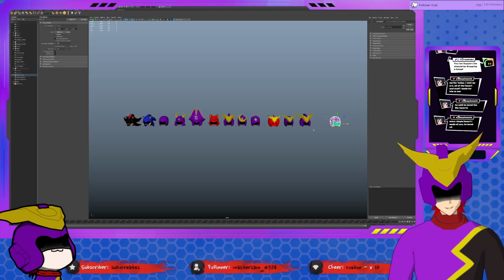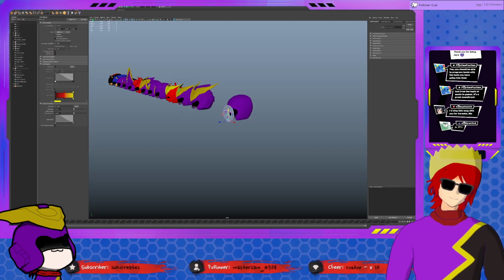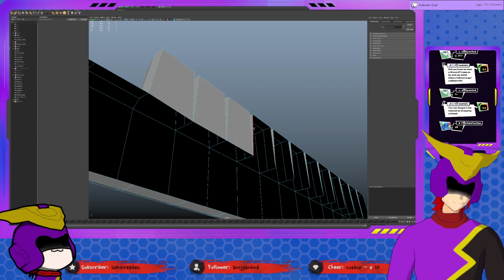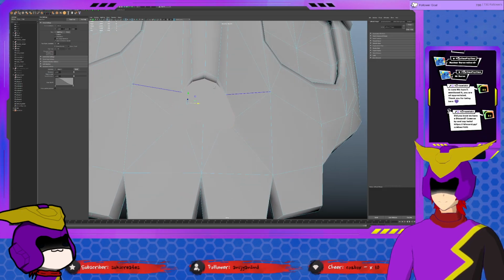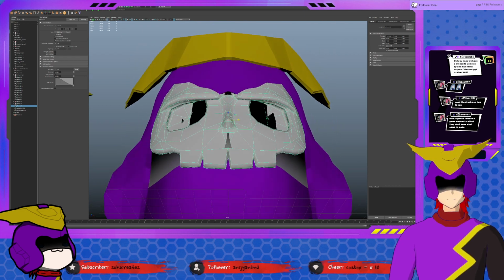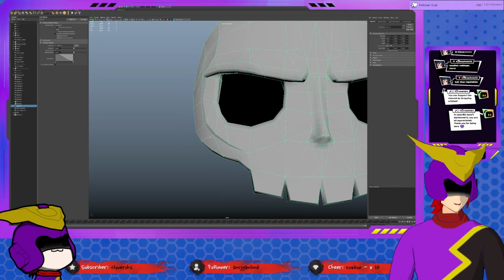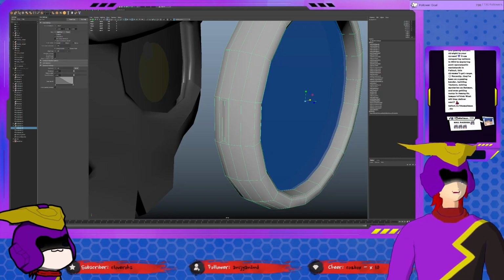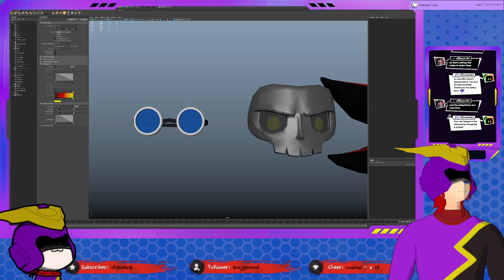Art - Creating A Halloween Helmet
Video Game: Art
Recorded Date: October 7 2025